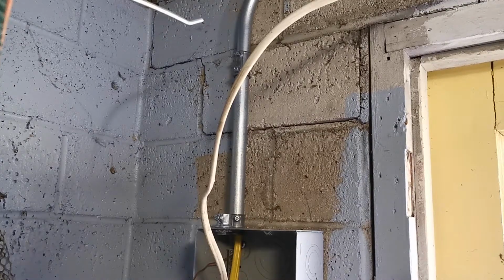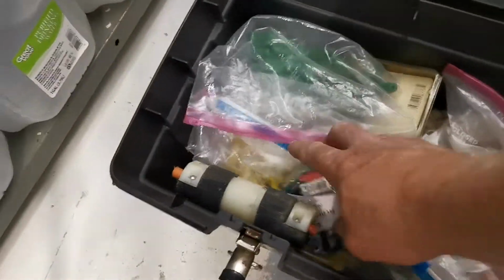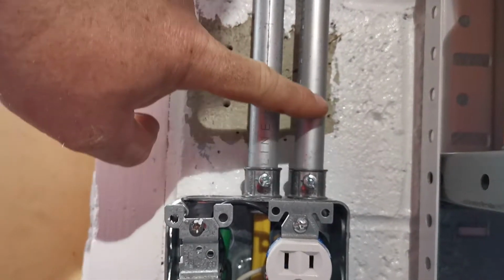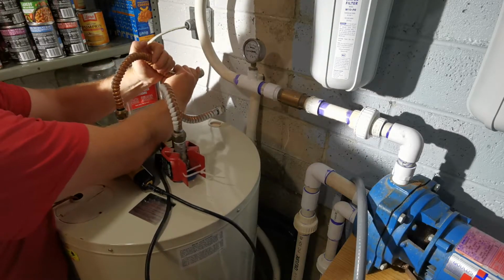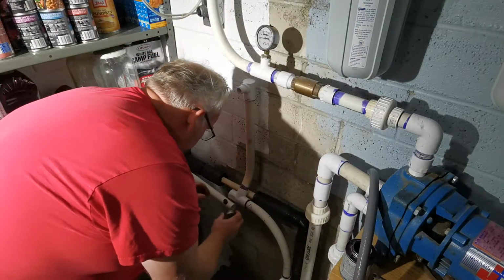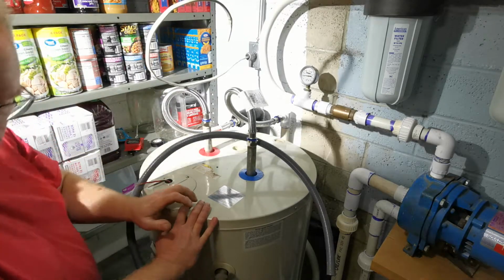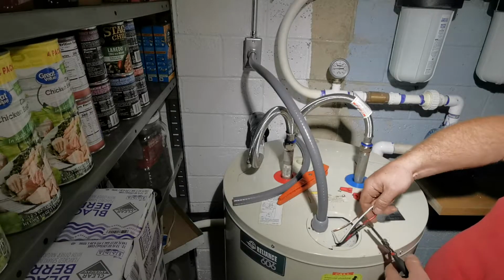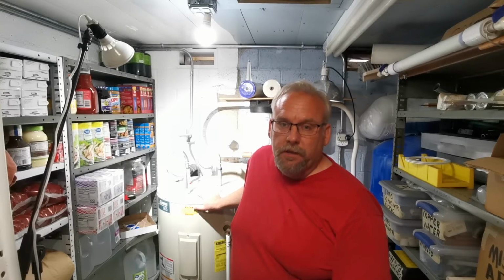⚡⚡ DIY Pump House Wiring PT. 2 - Romex in EMT Conduit wiring the lights and water heater NON-Code ⚡⚡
This is not a code install.  For a code installation, you would need to hire an electrician or have the know how to pass a permitted, code compliant inspected installation.  This is however me, wiring up my pump house in EMT Conduit.  I have been wanting to get the crappy "temp" wiring I did 25 years ago taken care of and I finally got some time to do it.  While this is not a code install, I believe it to be very safe, BUT, if you follow anything in this video, you are doing so at your own risk.  I am just narrating how I wired my pump house and you will want to do whatever suits you.  This is part 2 where I wire the lighting circuit and the water heater.  I know this is a long video and feel free to skip around to whatever part you find useful, and as always, I hope this video helps someone! Enjoy.

AND!!  If you want to follow my personal journey, get some tips on common sense, LOL! And maybe get some tips on finance and growing your business or growing personally, here is my 3rd channel